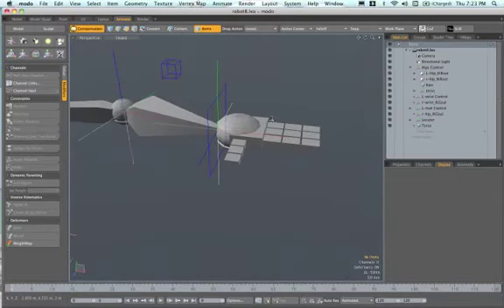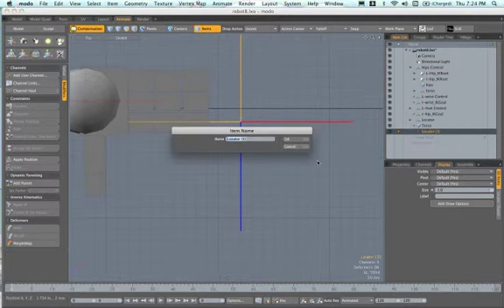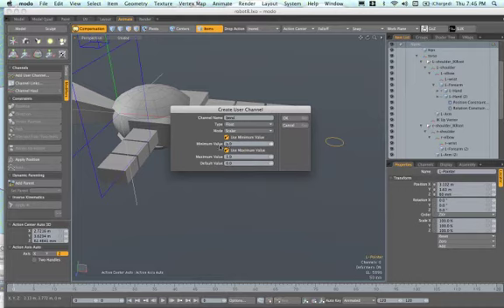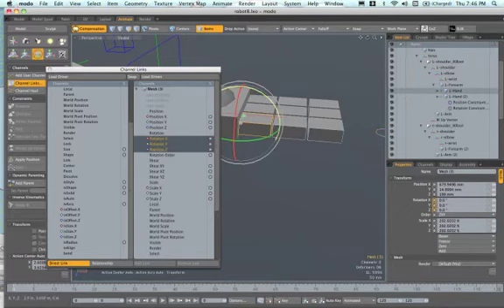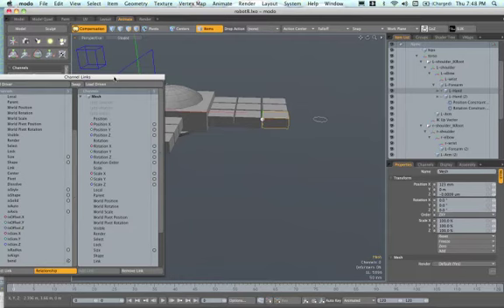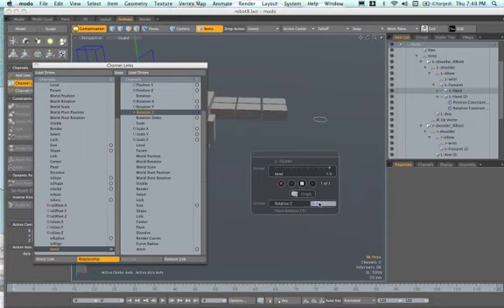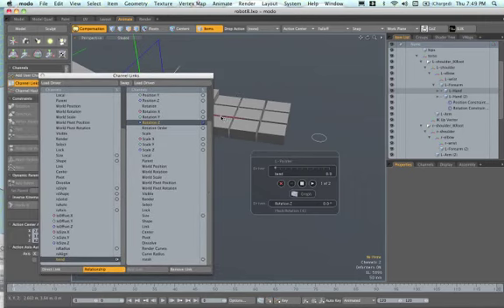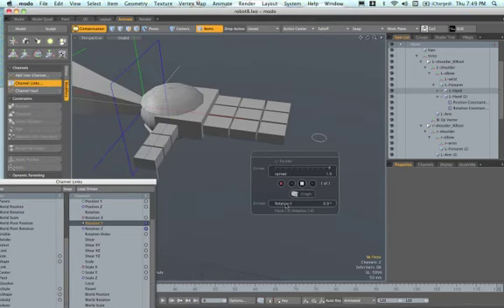Robot Rigging Tutorial 8: Fingers